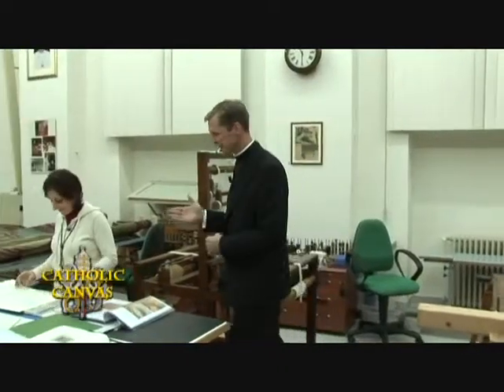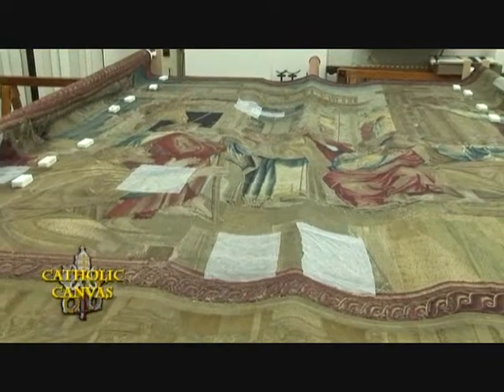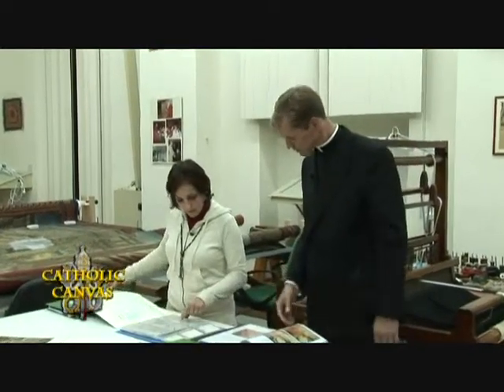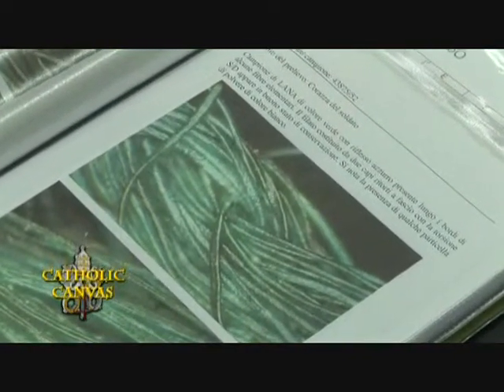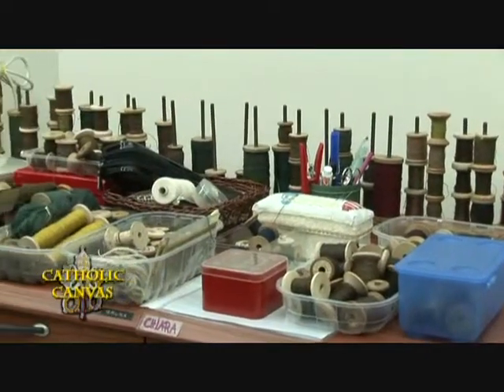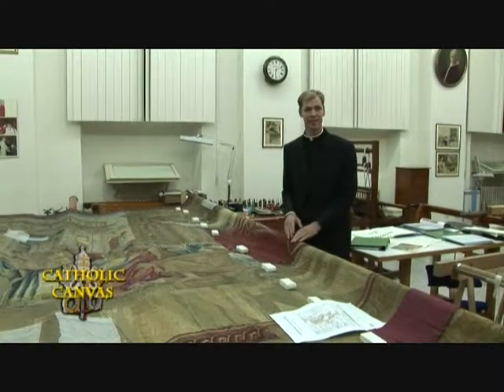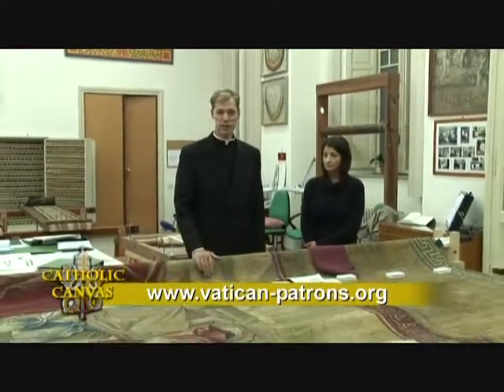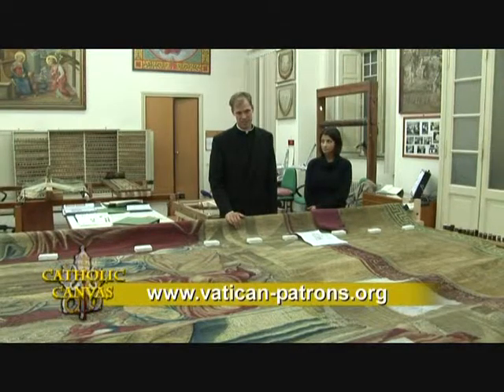Patrons of the Arts go inside the Tapestry Restoration Labs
The Patrons of the Arts in the Vatican Museums go inside the tapestry restoration labs to see the restorers working on a Raphael Tapestry.